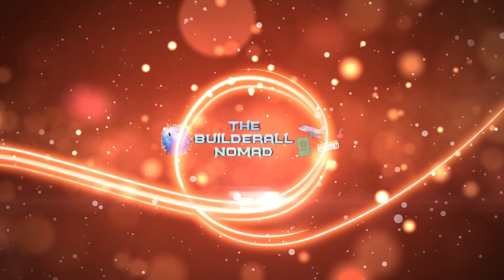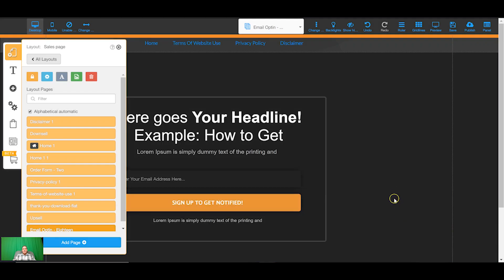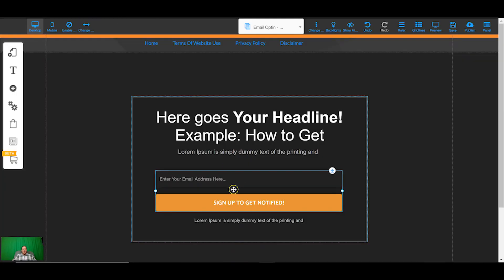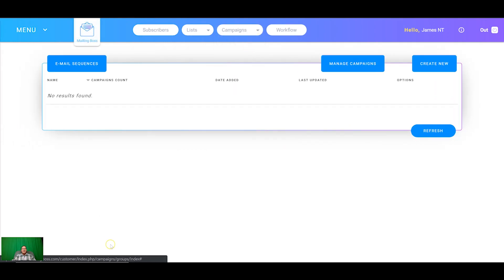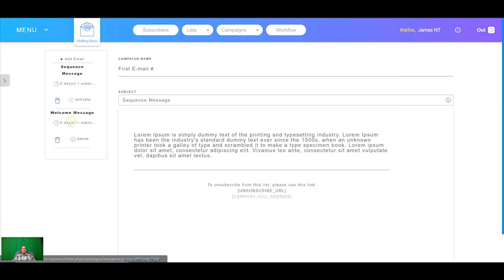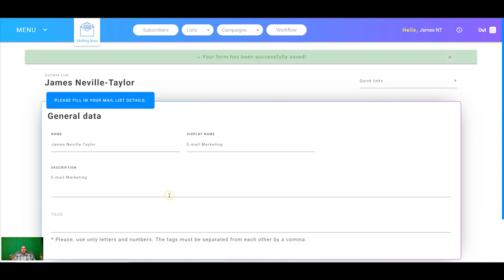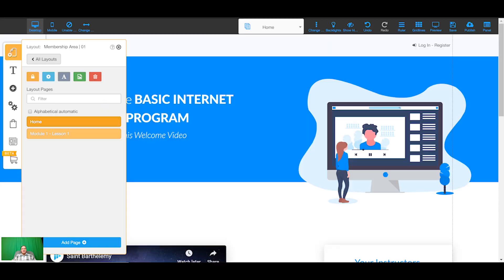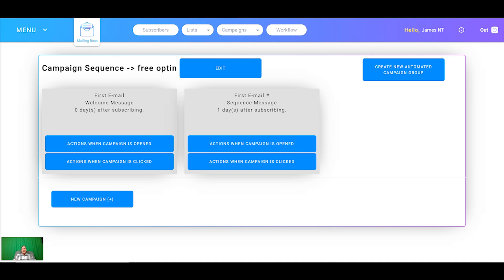How To Set Up Mailingboss Automation In Builderall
In this video, I will show you how to set some simple automations with Mailingboss and Builderall.

Start your 7 day trial here and follow along for free!

This video is the third video of a 7 day training series for Builderall 2019

I will go through all the steps needed to build a strong online presence, from basic domain set up all the way to automation, social media setup and outsourcing.

builderall is awesome and I hope you enjoy my Builderall review.

I will be making another builderall tutorial very soon and building a builderall funnel. The builderall usa Youtube channel is full of awesome builderall tutorials, but I am structuring these to help you build your builderall business

So what is builderall? I have done a builderall vs clickfunnels video a while ago where I go over the builderall compensation plan. Turns out, Builderall is a good clickfunnels alternative.

Reach out if you want a builderall demo and I will assure you that there is no builderall scam.

Keep an eye on my channel for my next builder all review and many more builderall reviews to come!

I provide full builderall training for the builderall software and builderall app. The future is builder all!